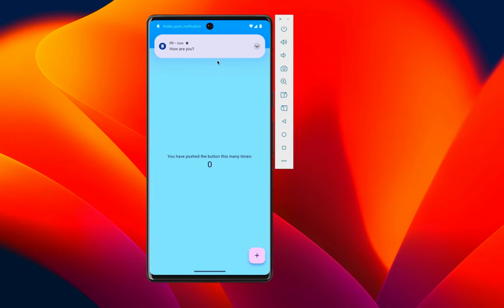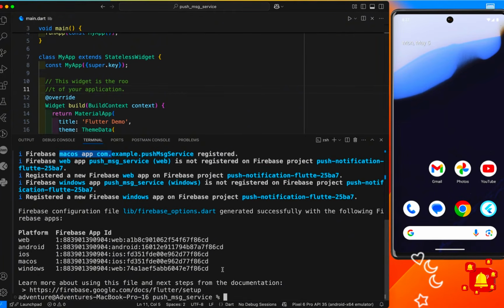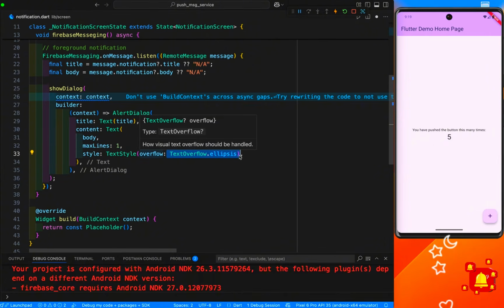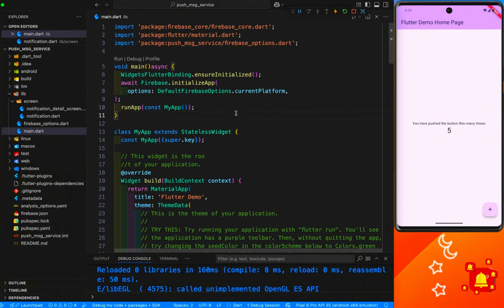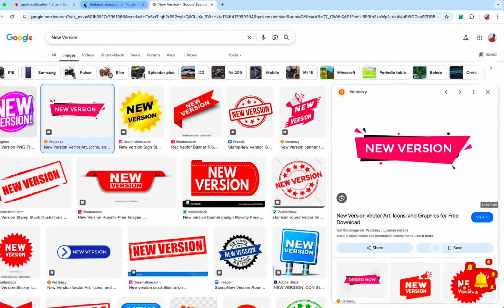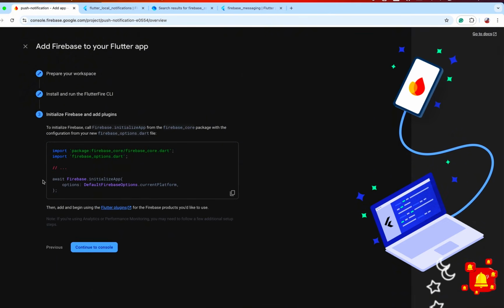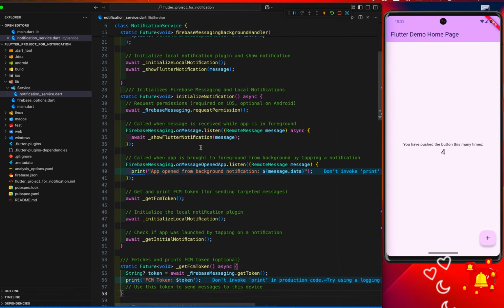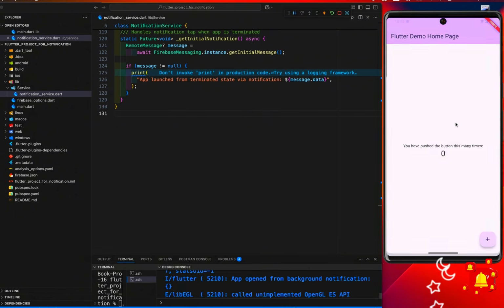Complete Firebase Push Notification in Flutter | Foreground, Background, Terminated, Navigation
Learn the Complete Process of Firebase Push Notifications in your Flutter app — from scratch!
This complete tutorial covers everything you need to create a fully functional notification system, including:

✅ Handling notifications in foreground, background, and terminated app states
✅ Sending notifications directly from the Firebase Console
✅ Displaying images in notifications
✅ Navigating to specific screens on tap
✅ Showing custom alert dialogs for foreground messages
✅ Customizing the notification icon